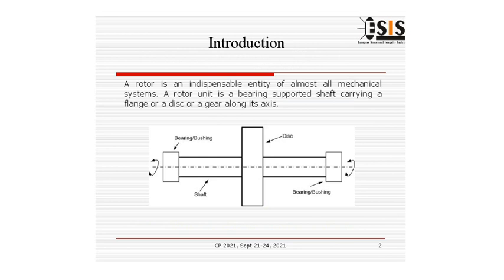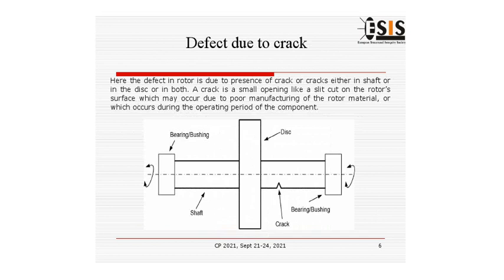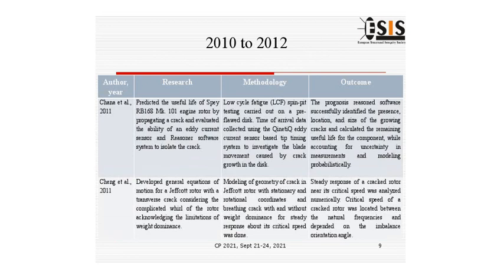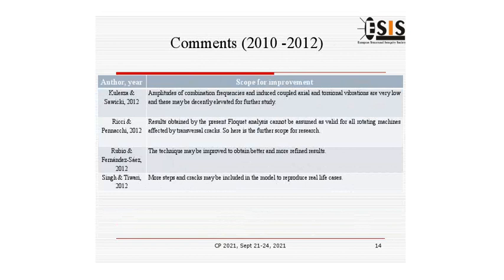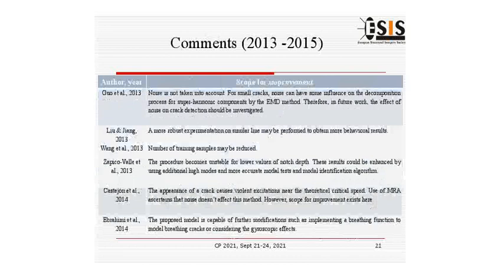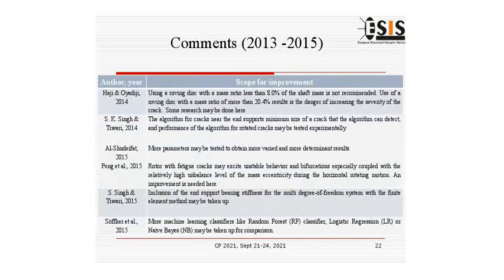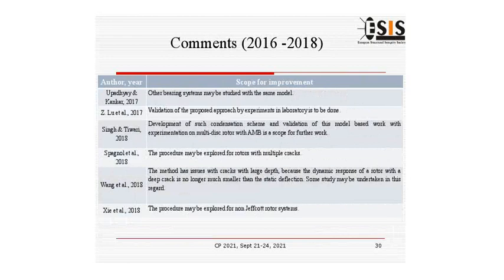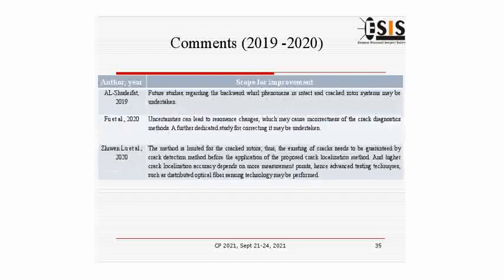129 A decadal review of various modelling and analysis of cracked rotors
Authors: Nabam Teyi, Sandeep Singh